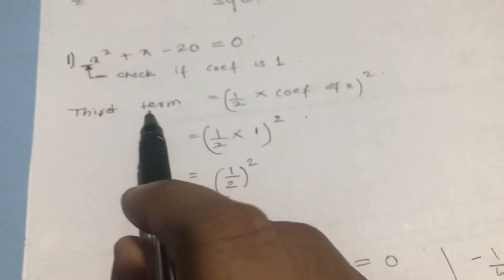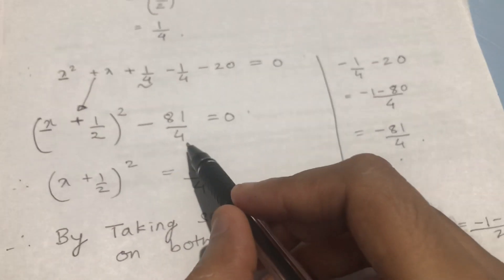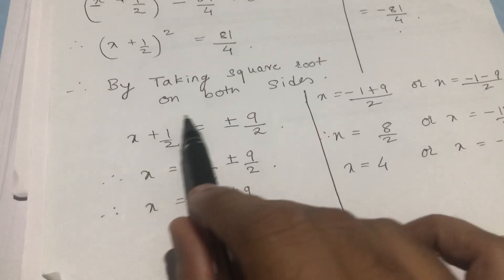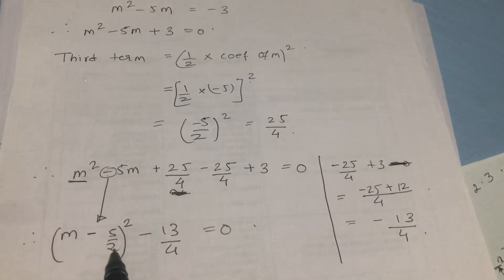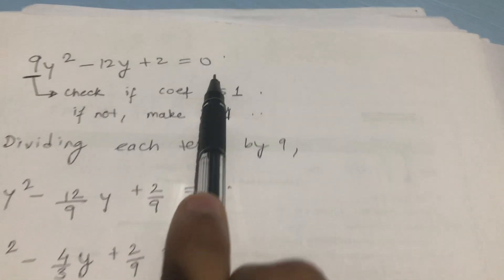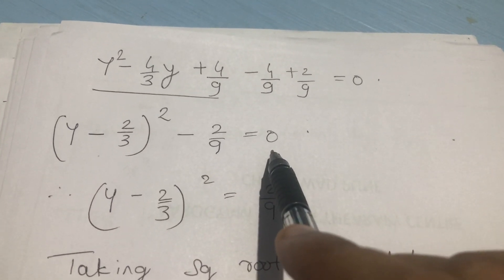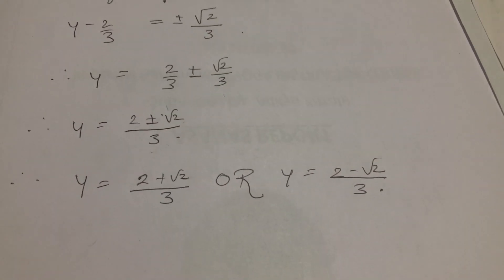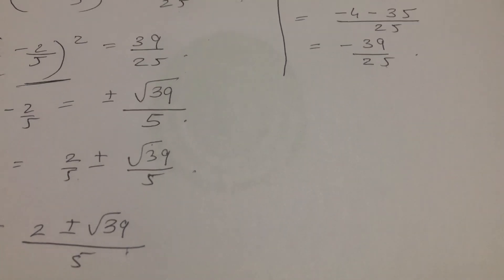Quadratic Equations PS 2.3 Completing the square method Alg Std 10 By Heramb Kulkarni HKM Tutorials